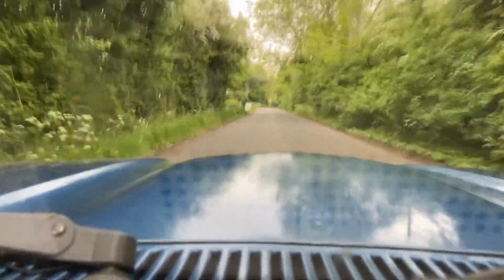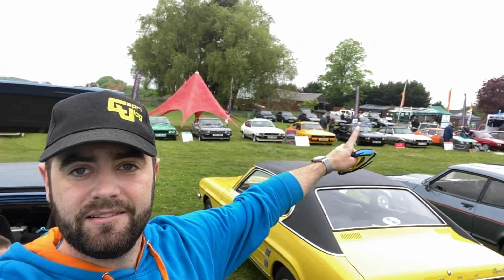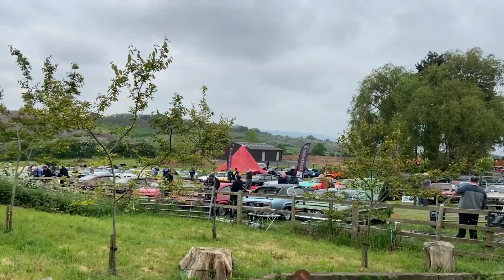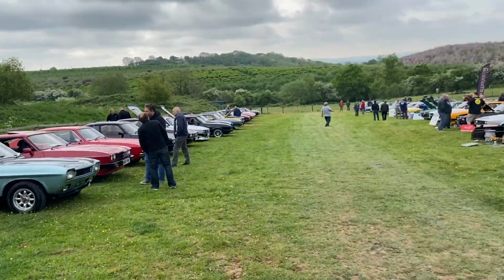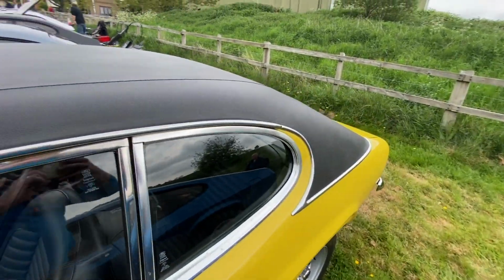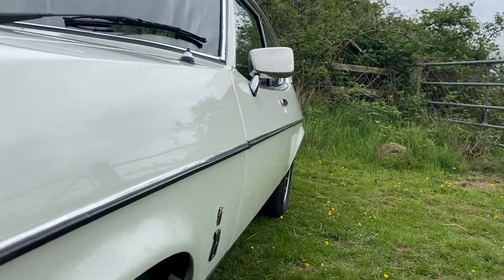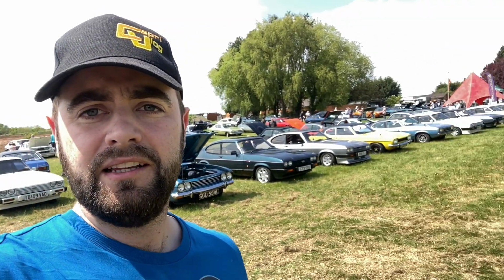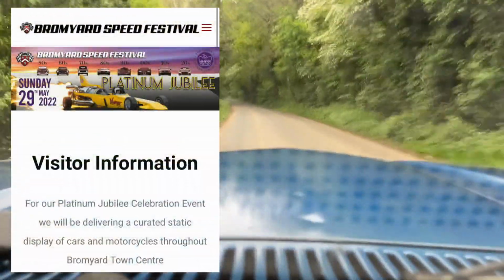CAPRI CLUB INTERNATIONAL | more Ford Capris than you can shake a stick at!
Todays episode is dedicated to Ford Capris! the Capri Club international organised a cracking meet to showcase a huge variety of models and trim levels, and what showed up was a, awesome amount of both concourse and modified machines!

join me to have a walk around of the show and see all the different cars on show!

Thanks so much to capri club international for organising the event and to everyone who came along!also to everyone who came to say hi when they saw Kat to Myself wanting around!

here is some links for you if you fancy seeing more of Kat, this channel is dedicated to my Mk3 ford capri, all the work, adventures and shows are all aimed and uploaded so to make sure you don't miss out, hit the subscribe button!

drop me a message if you have uninteresting cars/projects you fancy showing me, or have any shows meets or drives that look interesting!